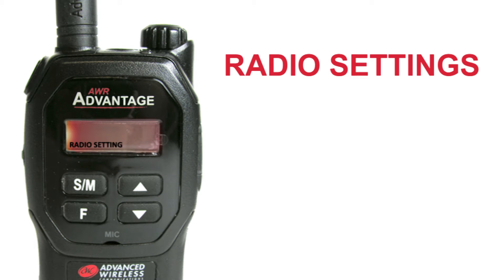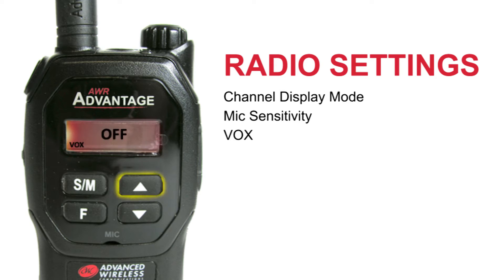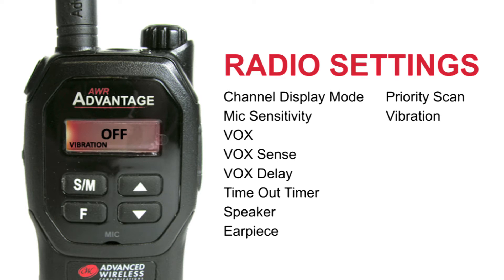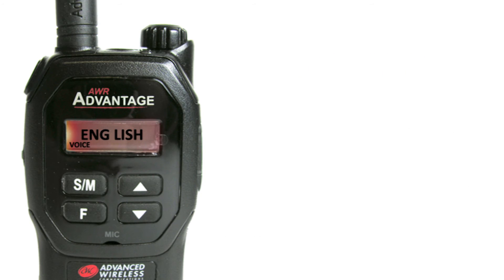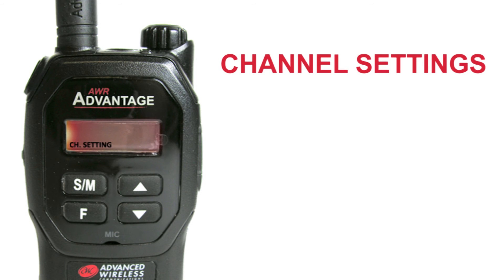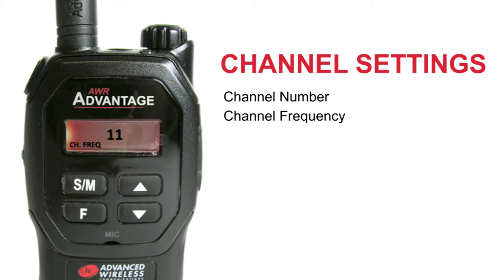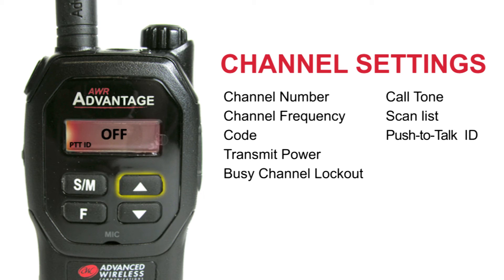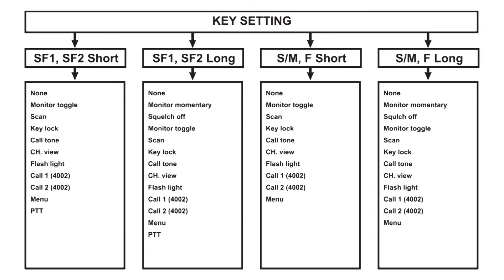AWR Advantage Programming Mode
Programming mode allows you to configure your radio by manual operation of the front keypad. Learn how to access programming mode on the AWR Advantage family and how to navigate and change settings.

Video is compatible with the AWR Advantage Family:
-AWR Advantage
-AWR Advantage Plus